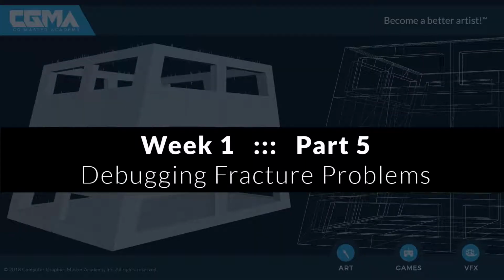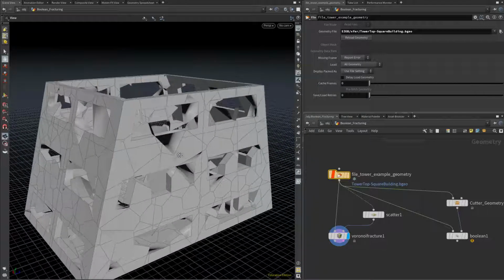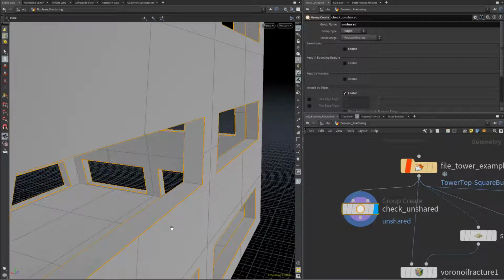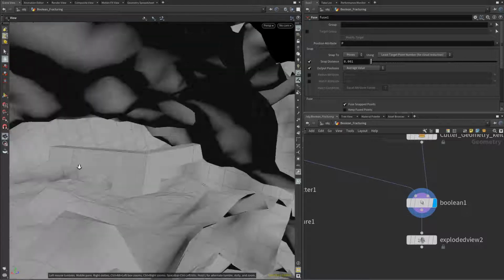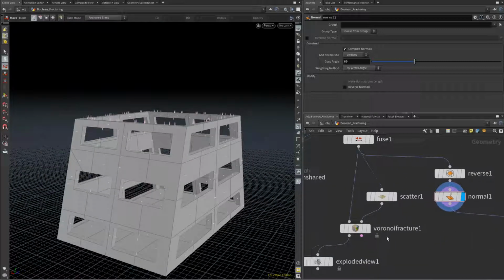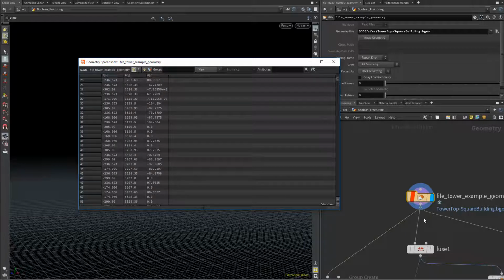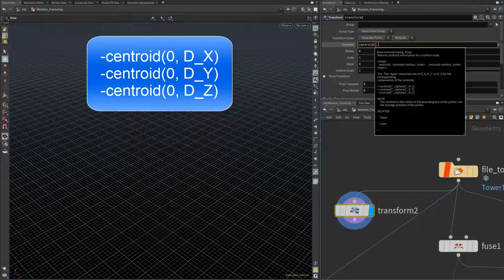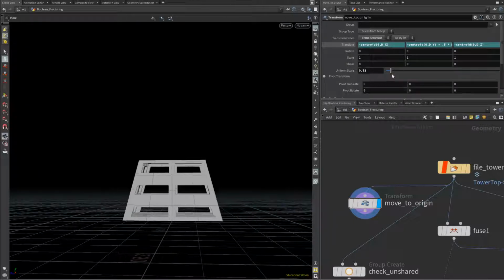6 Debugging Fracture Problems